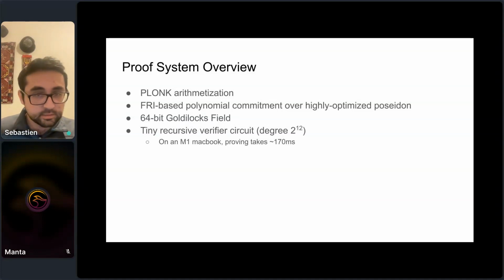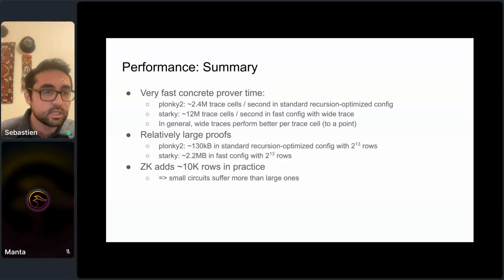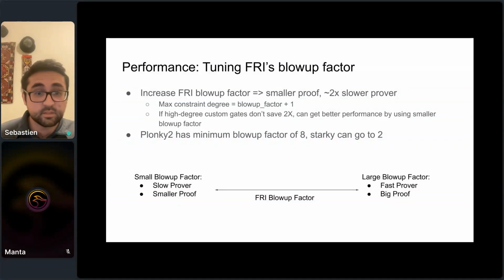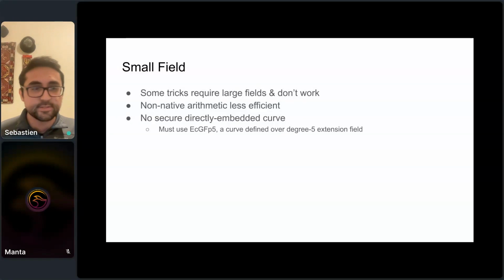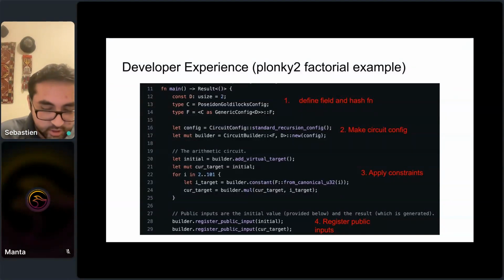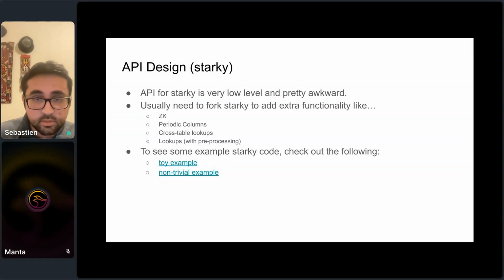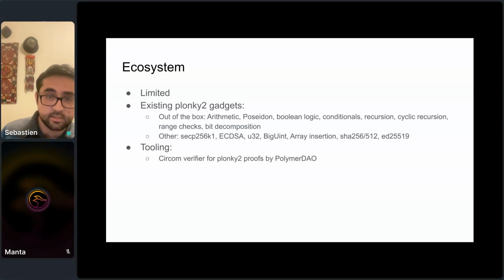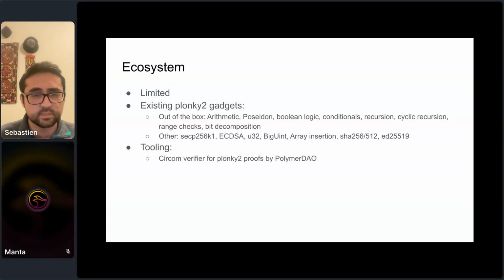OpenZL Talk 7: Considering Plonky2, Sebastien La Duca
"Speaker*
Sebastien La Duca, ZK Engineer

*OpenZL Talk7*
Considering Plonky2

*Abstract*
Plonky2 has been out for almost a year now, and many teams are looking to use it. This talk is an engineering-focused talk designed to help you decide whether or not to use it by outlining the more practical reasons why you would or wouldn’t want to use it — concrete performance, tunability, flexibility, developer experience, ecosystem, things it’s good at, and things it’s not.

*About OpenZL*
OpenZL is an initiative that we started at @MantaNetwork to make it easier for devs who aren’t cryptography experts to build zero-knowledge proofs into their applications. The goal is to make ZKP accessible not just to cryptographers but to all developers.